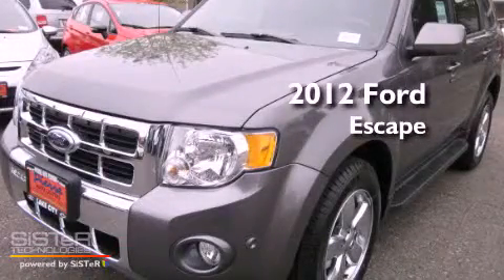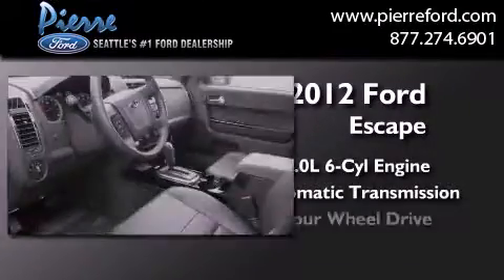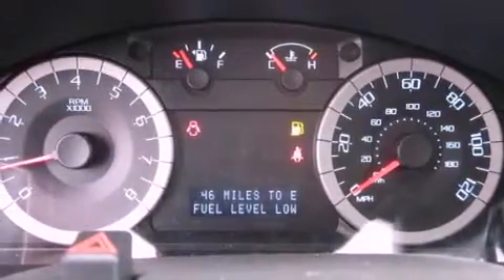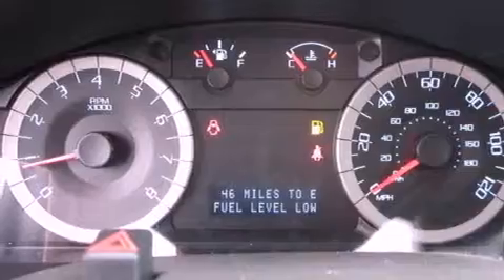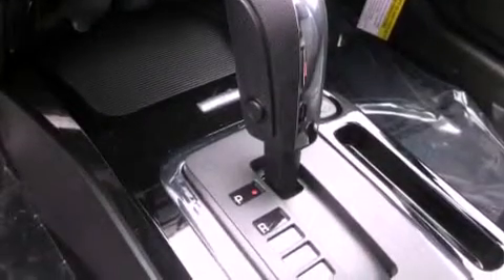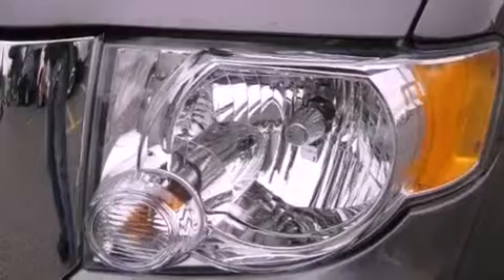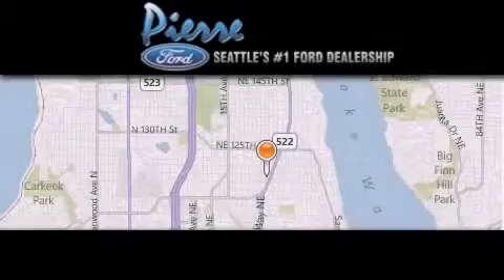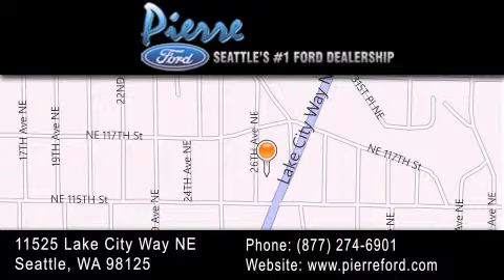2012 Ford Escape Seattle WA 98125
Year : 2012
 Make : Ford
 Model : Escape
 Engine : 3.0L V6 DOHC 24V
 Trans . : Automatic
 Exterior : Sterling Gray
 Miles : 25
 Interior : Charcoal
 Stock : 120767